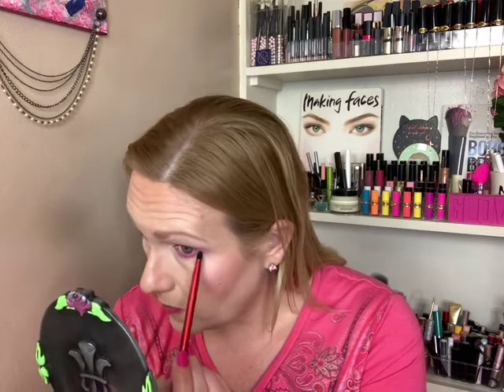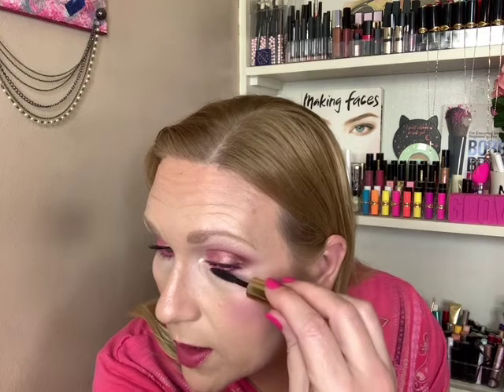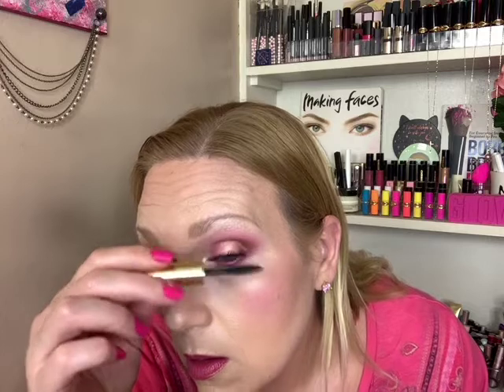COLOURPOP WON & DONE COLECTION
I haven’t seen any of the Influencer do a review on this collection that I watch. I don’t know why because this is right up my color story. I loved this collection. I am not disappointed by no means and have no regrets for purchasing this. Also I didn’t talk about the Fresh Kiss Lip Lacquer due to I just wanted to talk about that blush. The Fresh Kiss is pigmented and goes on thick but not goopy. It wears pretty well for being a lip gloss. It feels nourishing on the lips. It smells like vanilla cupcake. I enjoyed using the one. ￼